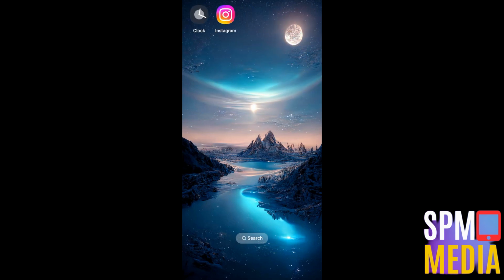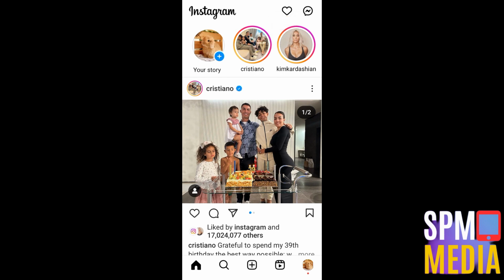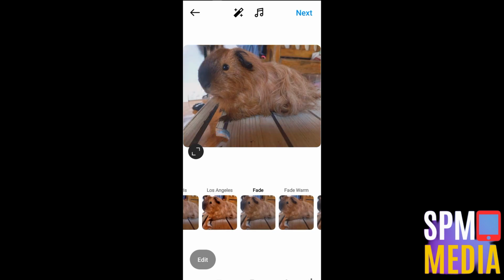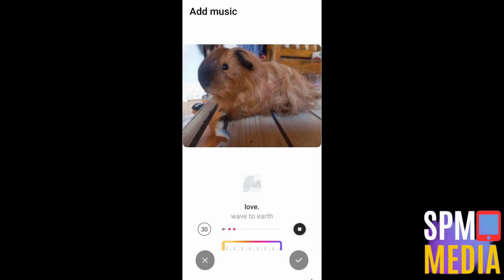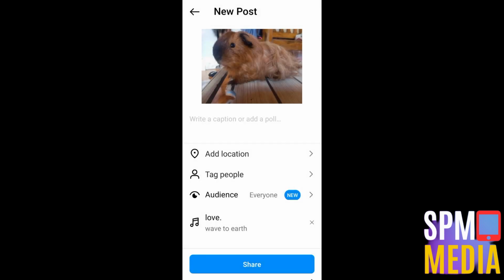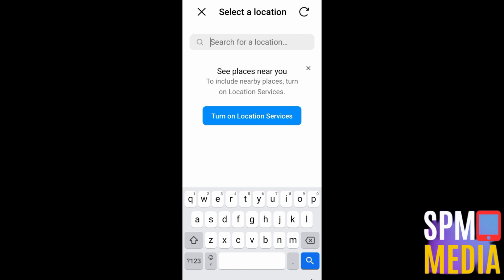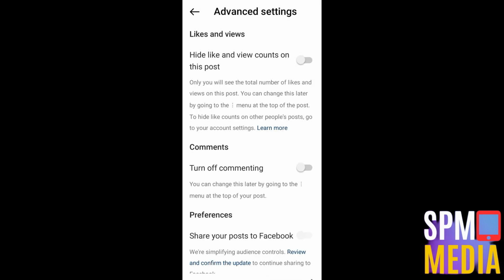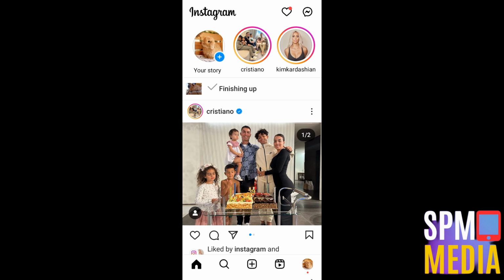How to Post on Instagram (2024 Beginners Guide)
Learn how to post on Instagram with our comprehensive 2024 beginners guide. From creating an account to mastering hashtags, this video will walk you through the process step by step. Start sharing your photos and stories with the world today!